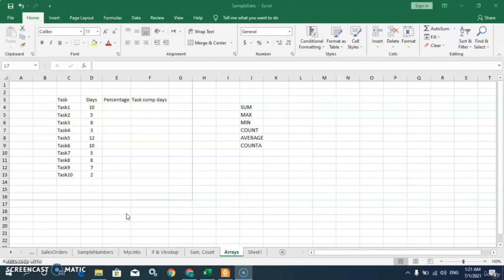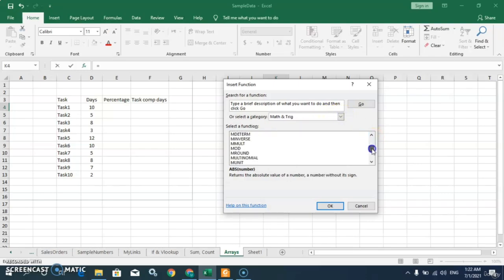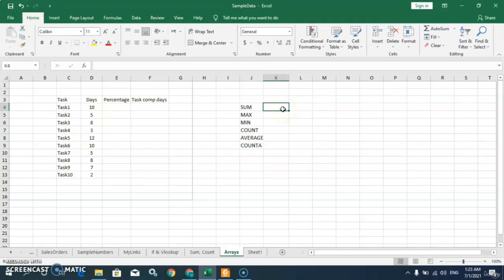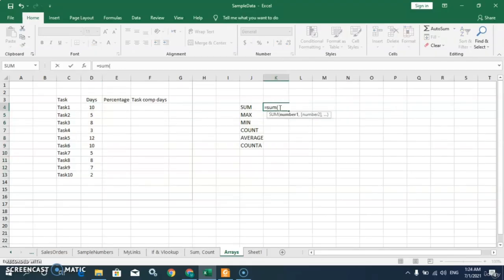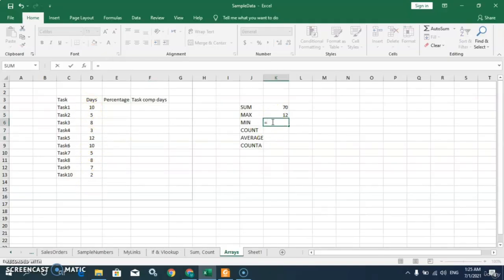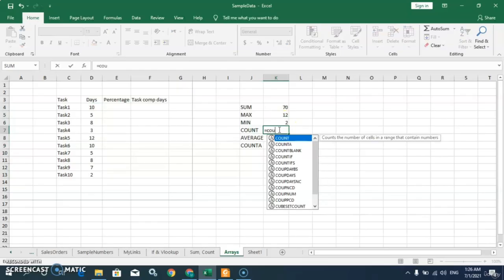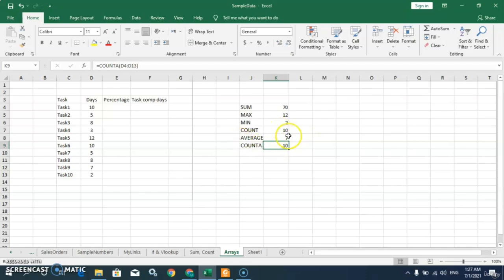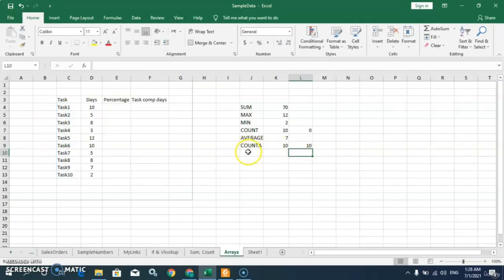002 Basic Math Functions